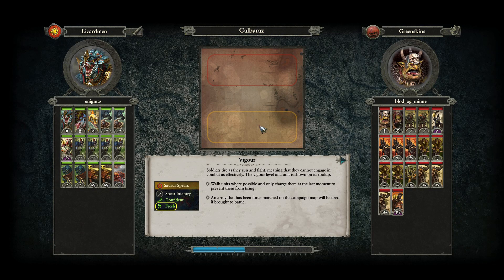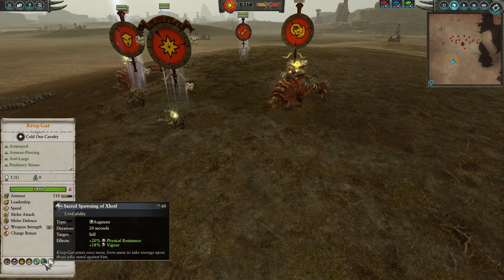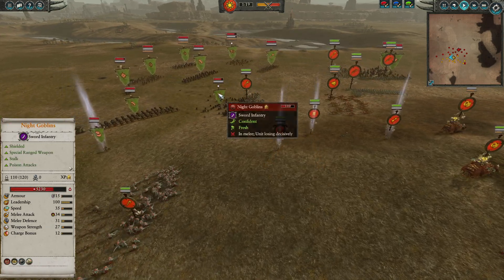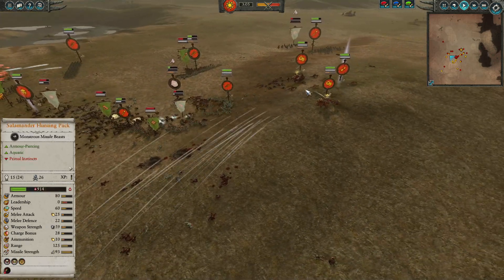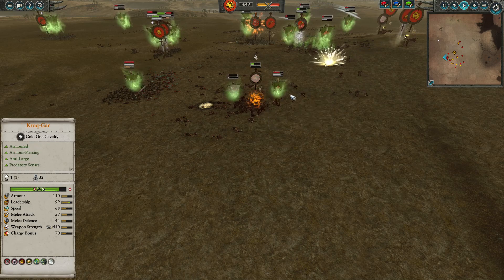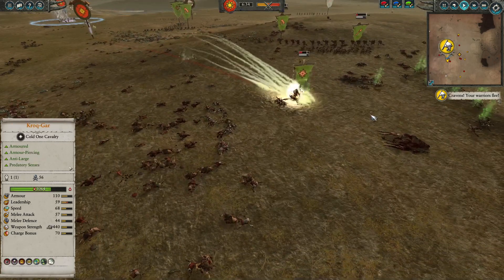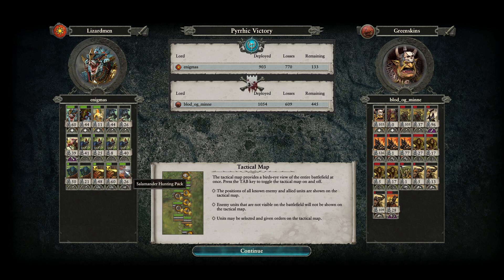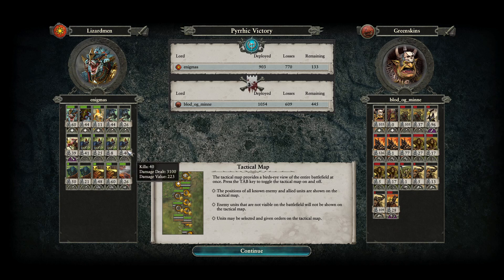How to KILL Grom in 2 shots! Lizardmen vs Greenskins | Total War: WARHAMMER II